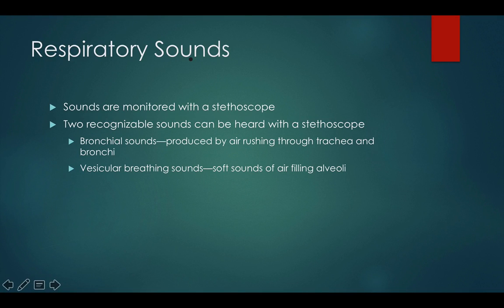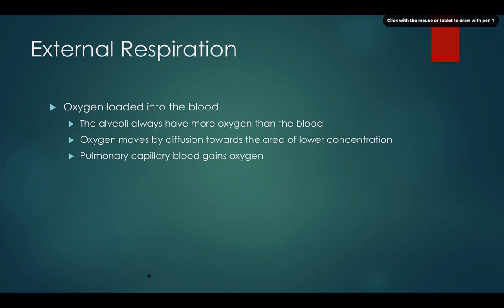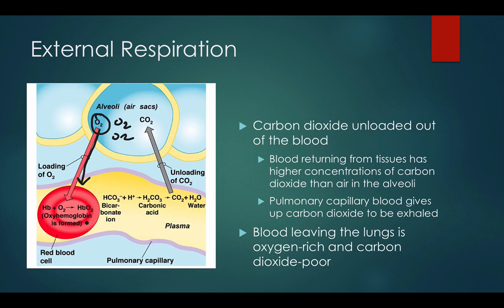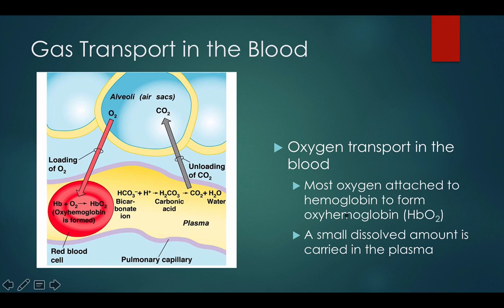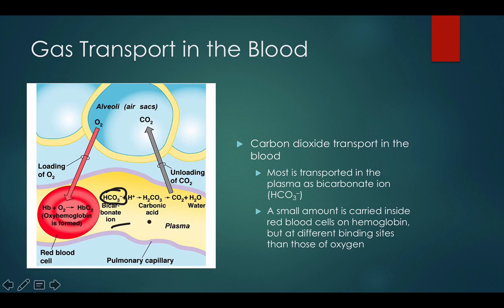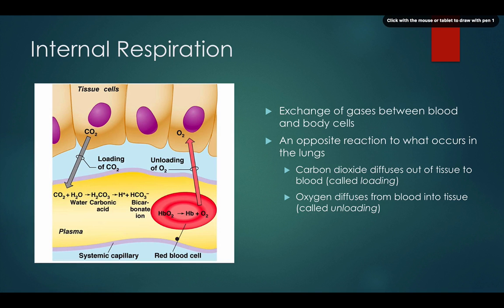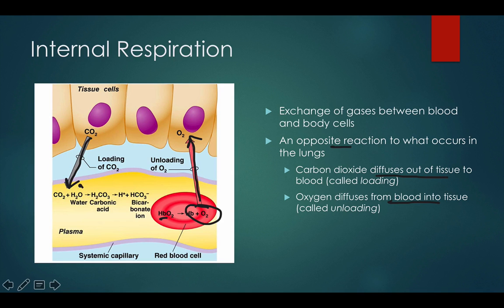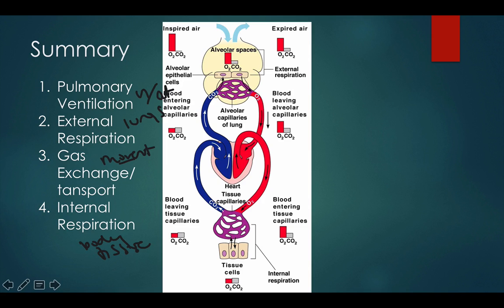017 External, internal transport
This video covers the specifics of how gas is exchanged both at external sites (alveoli) and internal sites (body tissues)